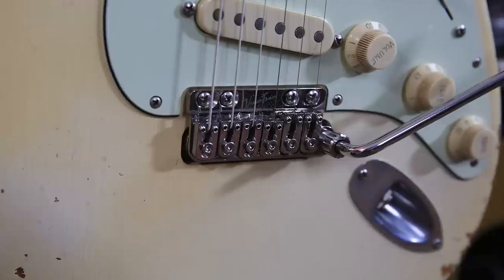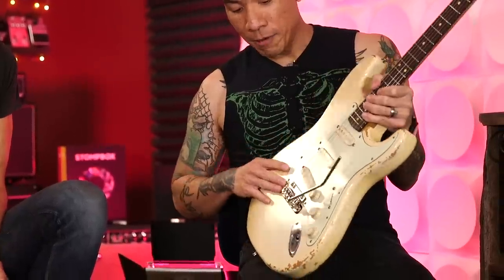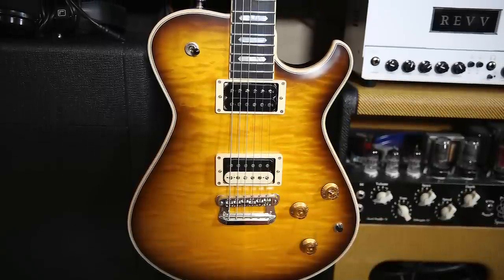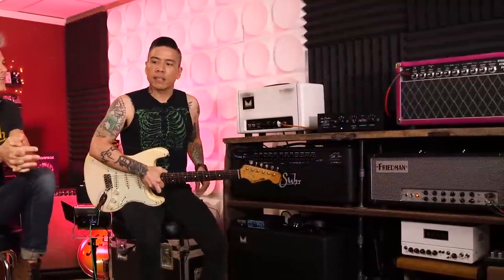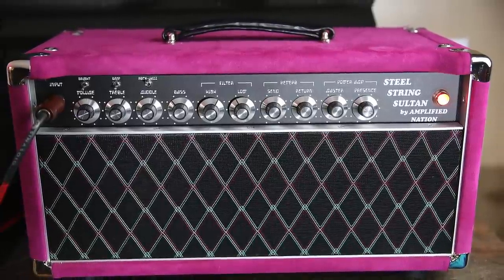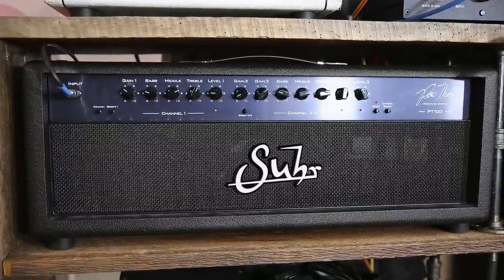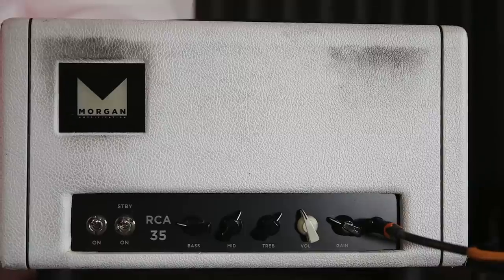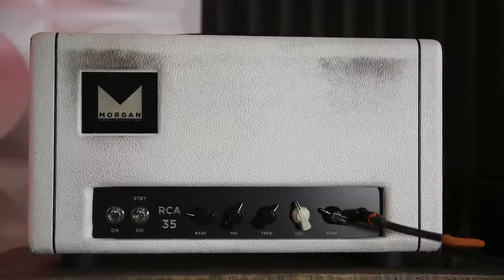Rig Rundown: RJ Ronquillo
He’s played with Santana, Stevie Wonder, and a host of other greats, and his lessons and demos on YouTube have garnered more than 15-million views—so there’s a good chance you already know this Nashville-based guitarist. Now, take a look inside @RJRonquillo's studio and eyeball an impressive armada of guitars, amps, and effects with PG’s John Bohlinger.

00:00 - Intro
00:57 - Nash S-81
04:27 - Jeff Senn's Fullerton S-style
06:47 - Knaggs Doug Rappaport Kenai
10:06 - Novo Custom Serus J
14:18 - RS Guitarworks Twisted Strat
18:17 - Grez Mendocino Junior
23:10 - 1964 Gibson Barney Kessel Custom
25:50 - Amps
36:25 - Pedalboards